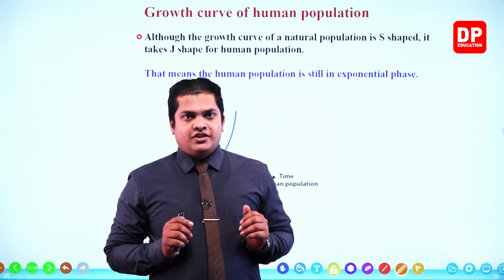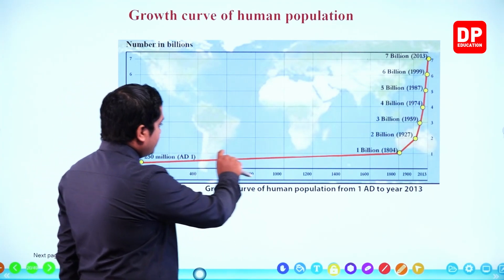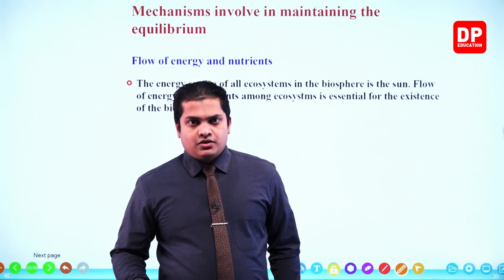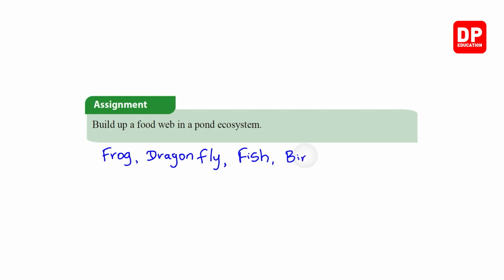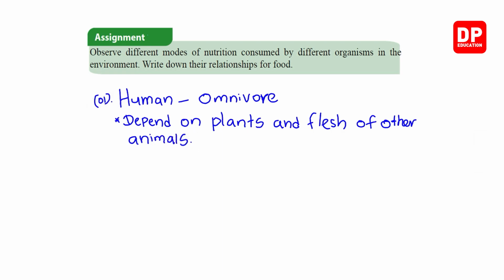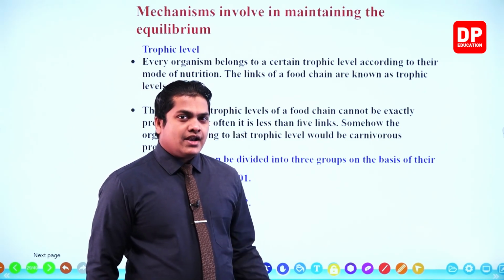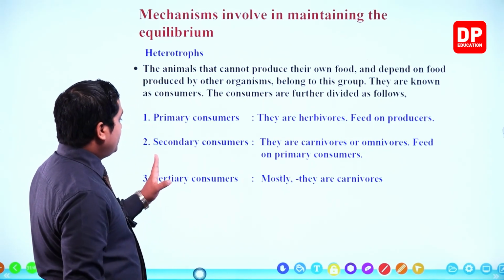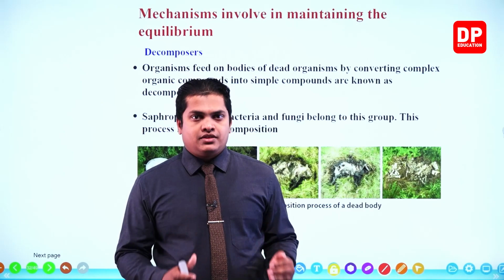Lesson 15 - Biosphere (Part 02) | Grade 11 Science in English